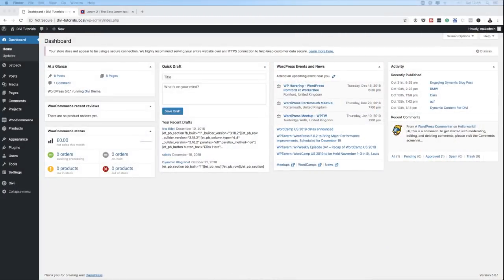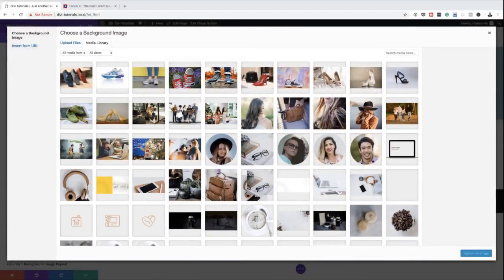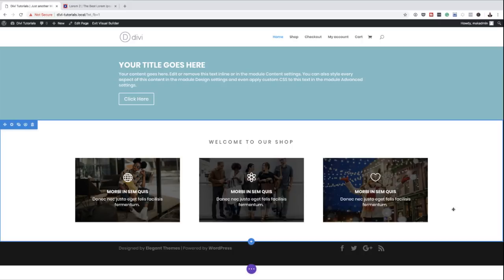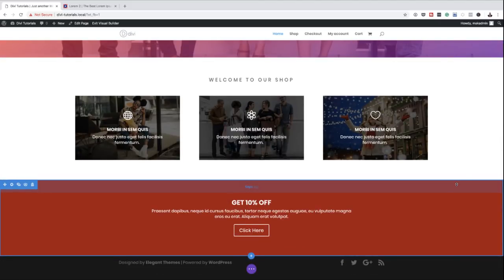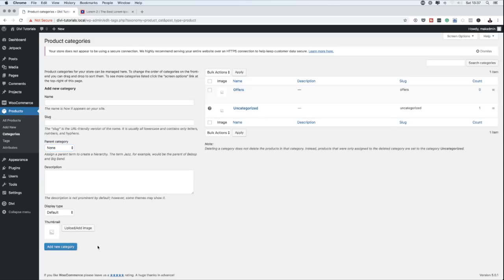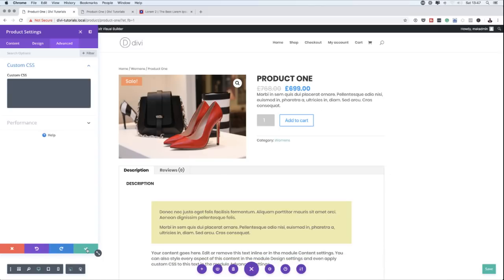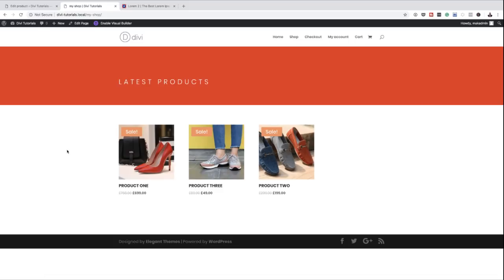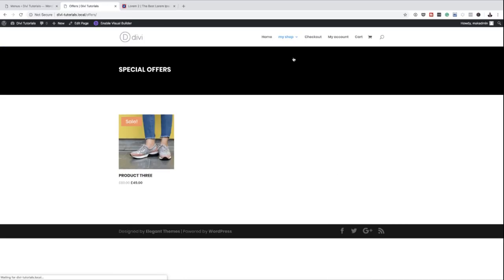How to make an e-commerce website - LIVE Workshop + Q&A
How to make an e-commerce website

Buy Divi and get my Divi Blueprint Course worth $247 - here is the